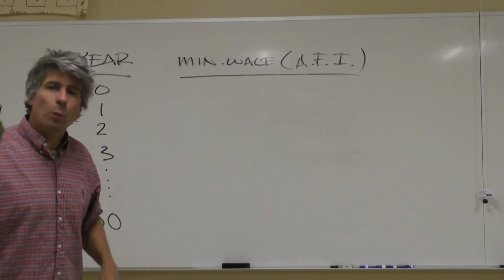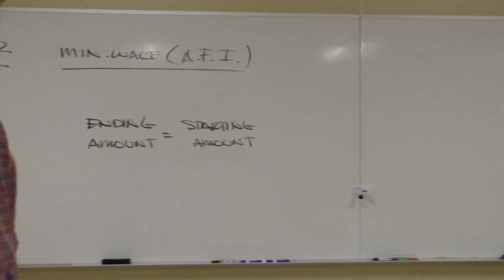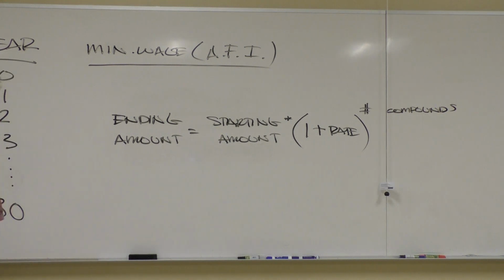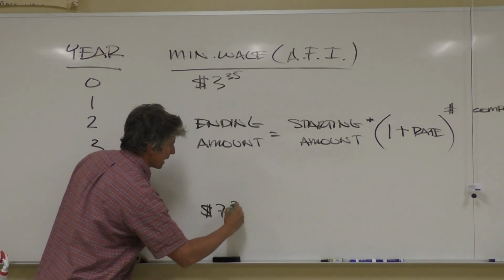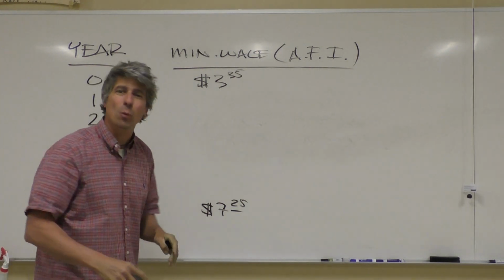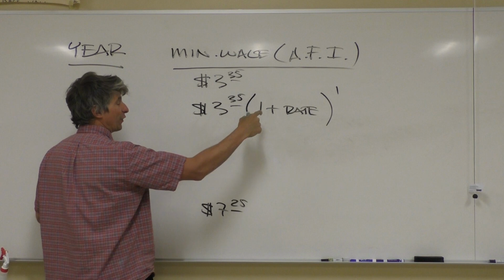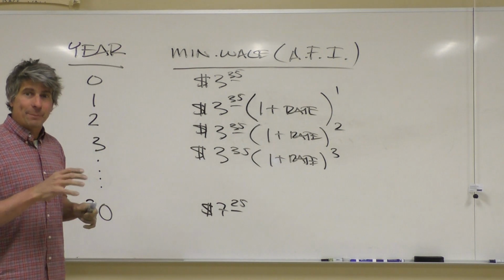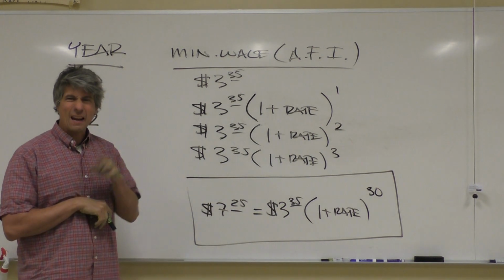Financial Math, Day 2 (Video 5 of 8)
Starting to crack the code on average inflation rates!